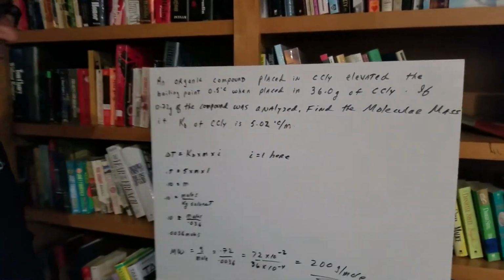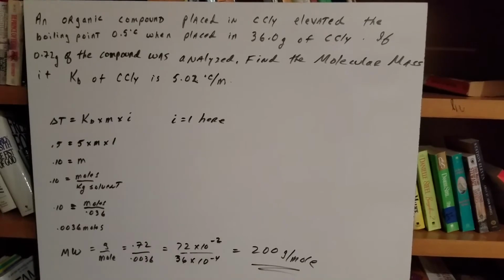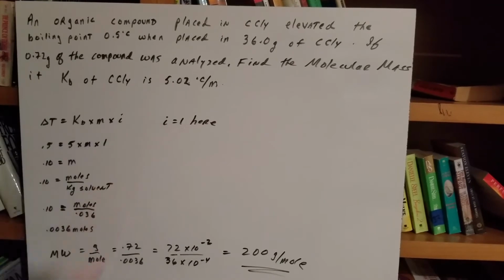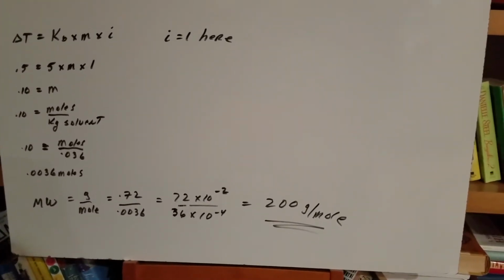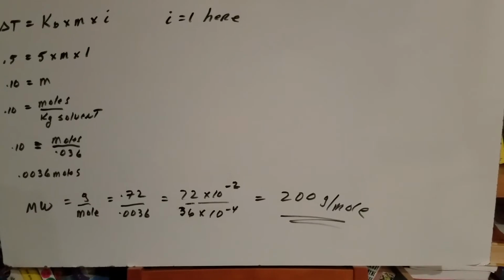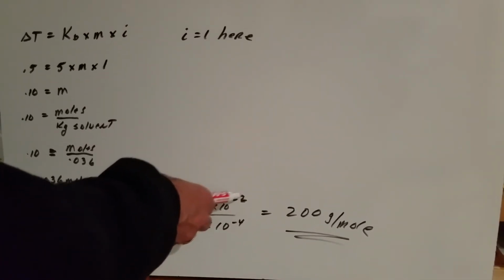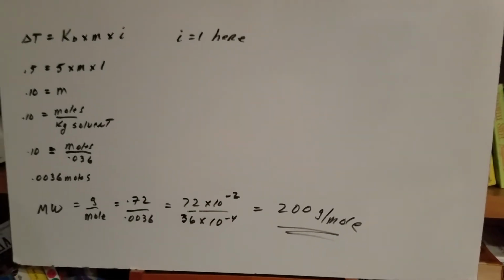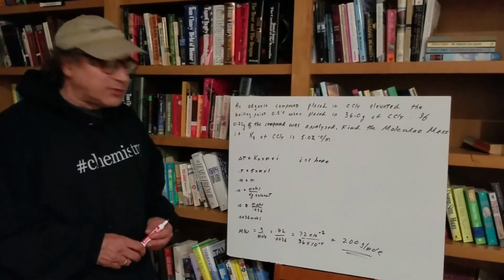Freezing Point Problem | Colligative Properties | ORGOMAN | Dr. Romano | DAT Destroyer